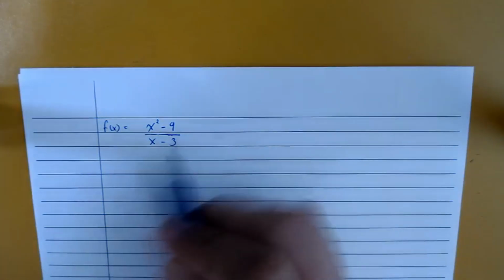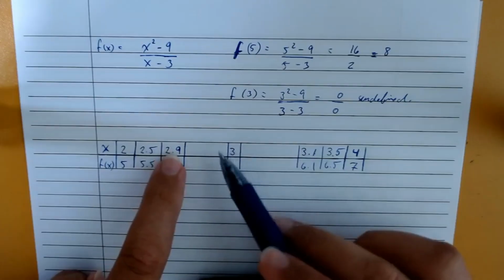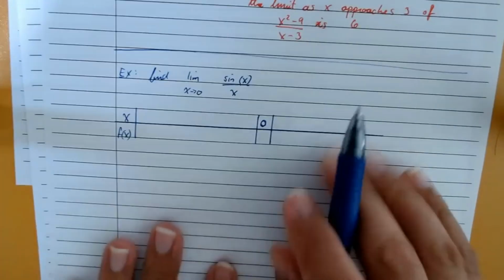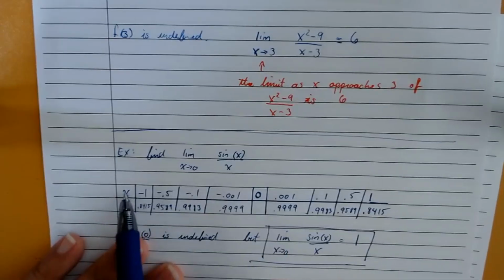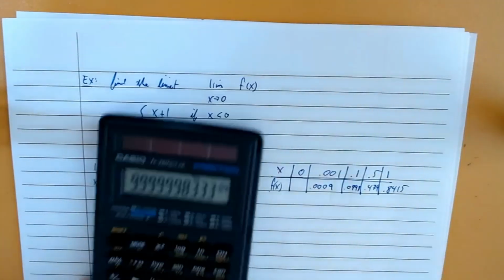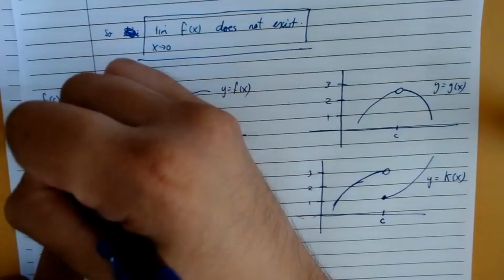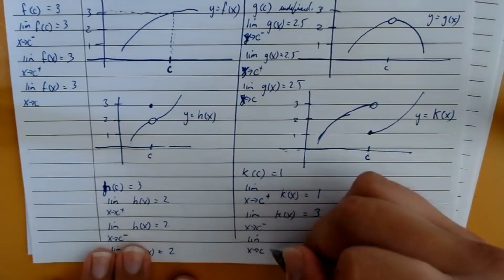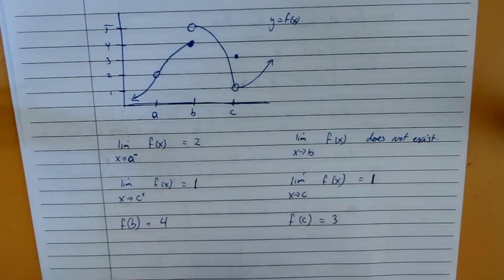Precal Section 4.1 Introduction to Limits using Graphs and Numerical Tables